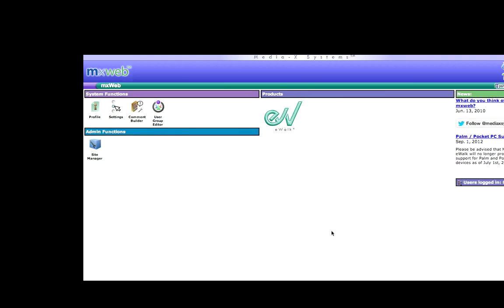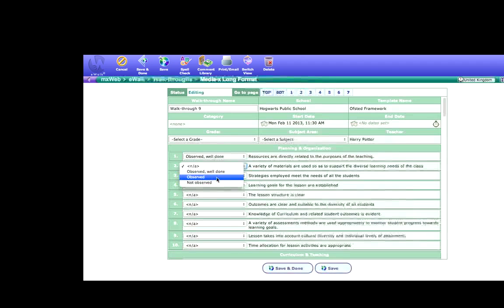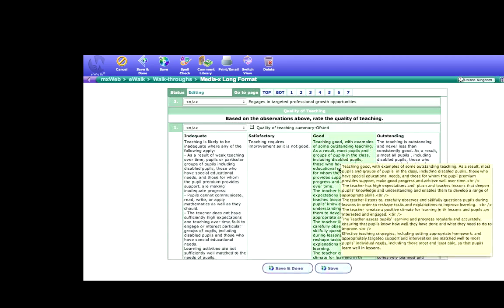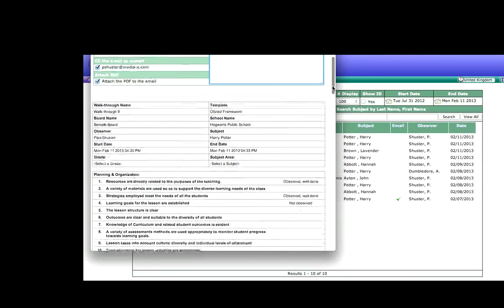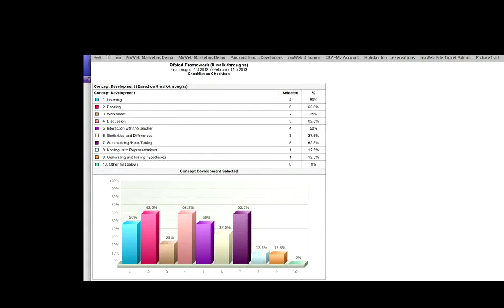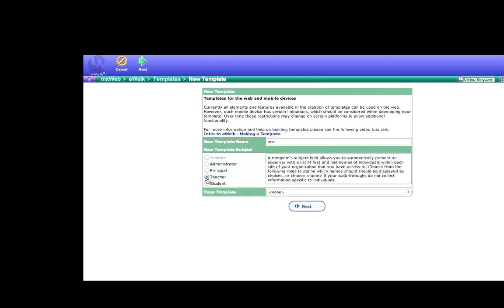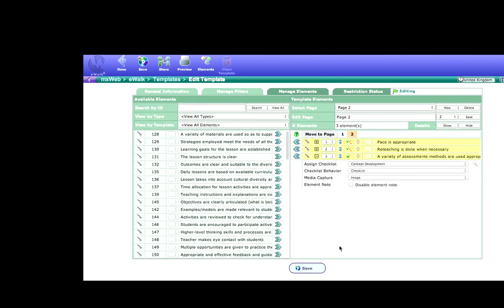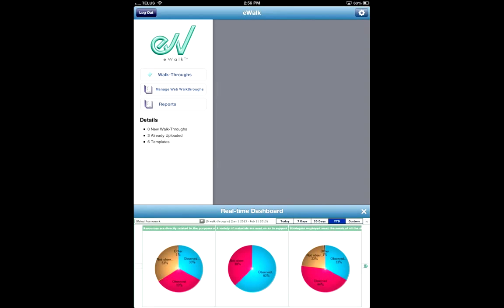Lesson Walks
How eWalk aka LessonWalk is used on the web and iPad or Android